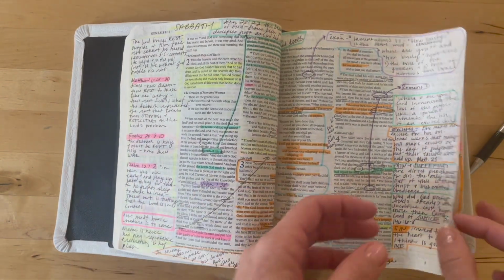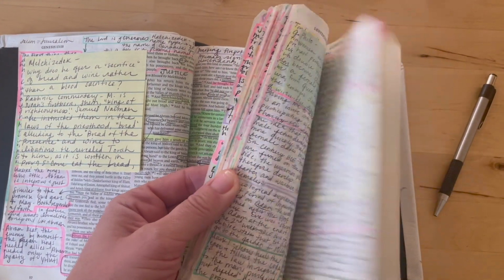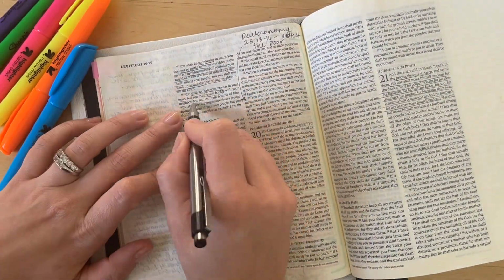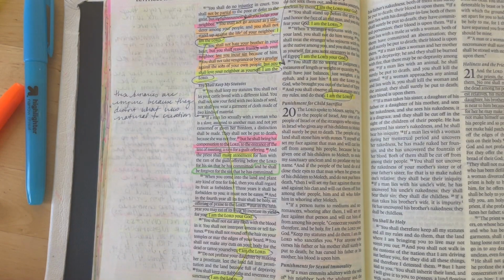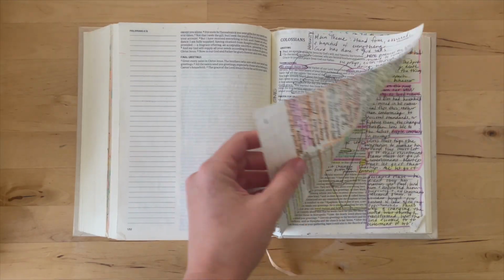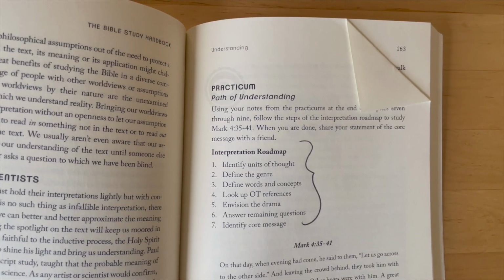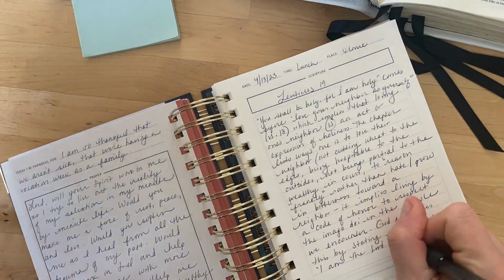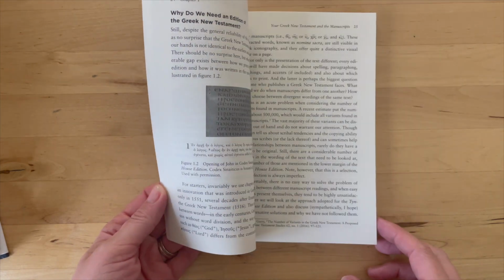Four Methods of Bible Study (in less than 10 minutes)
In this video I break down four methods of Bible study you can incorporate into your Bible study routine. This video is the first of a five-part series, where I will break down each method and show you how to use them to deepen your faith, challenge your intellect, and grow your loyalty and love for Christ.

Links:

The Bible Study Handbook